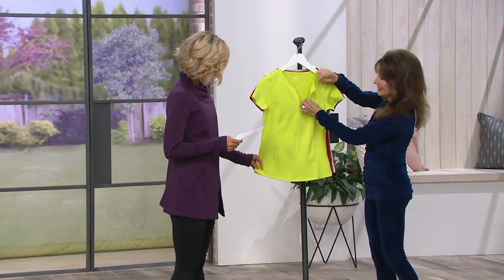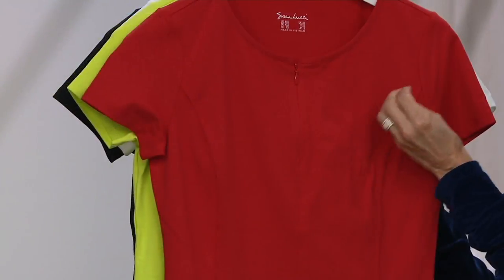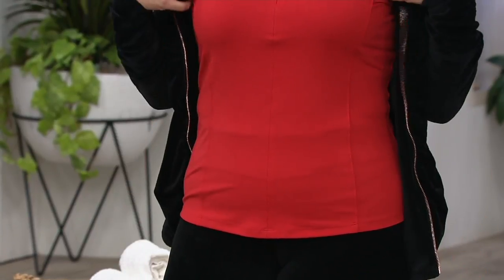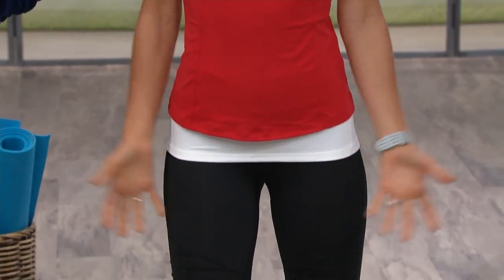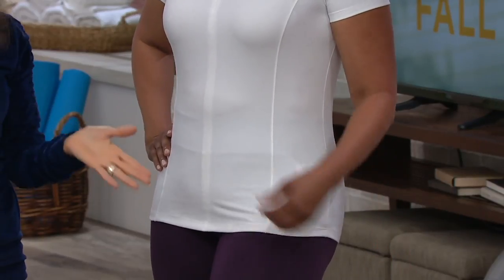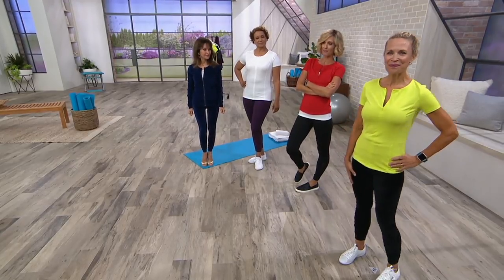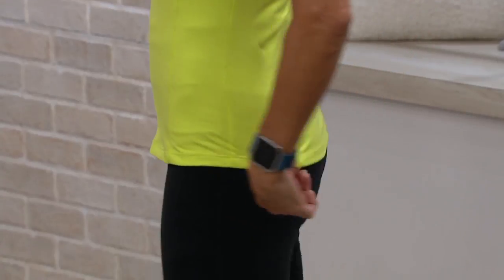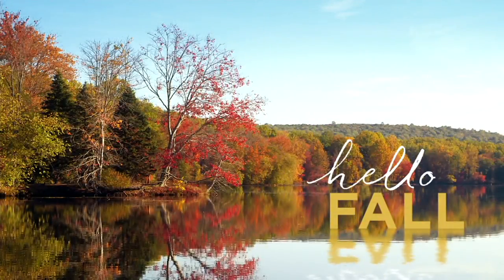Susan Lucci Collection Short Sleeve Top with Half Zip on QVC